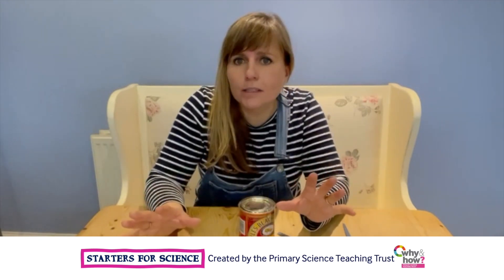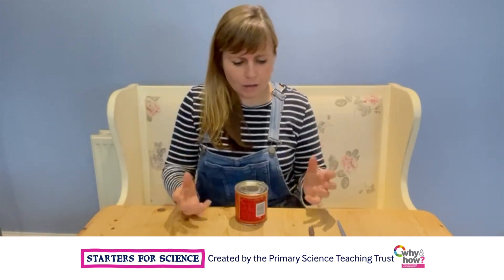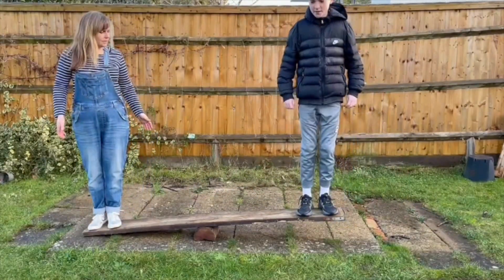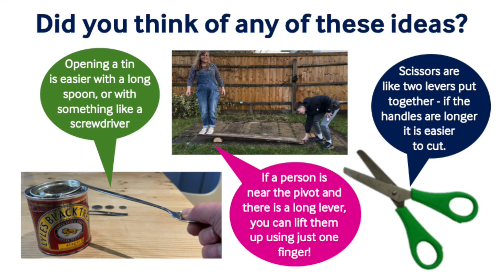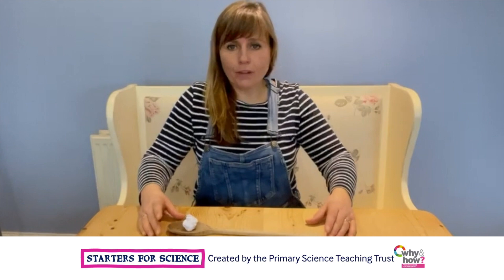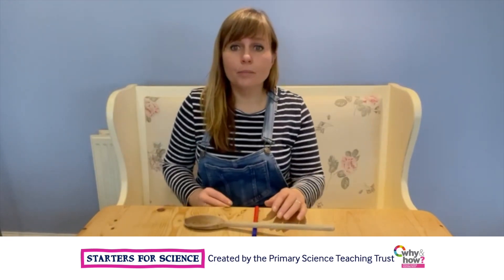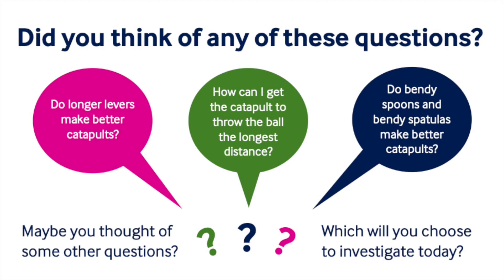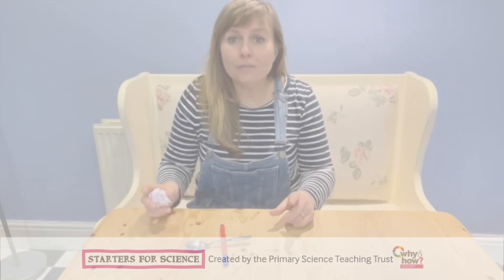Starters for Science - 6. Levers and Catapults with Jules Pottle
Create and test your own catapult with Jules Pottle.